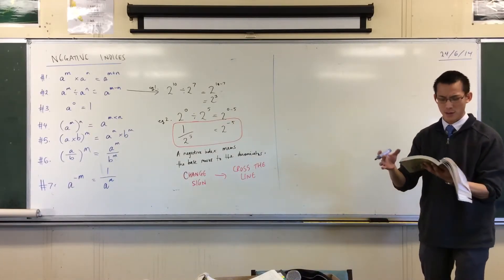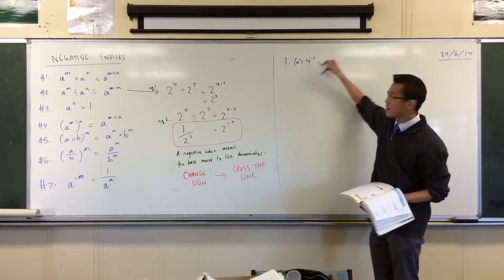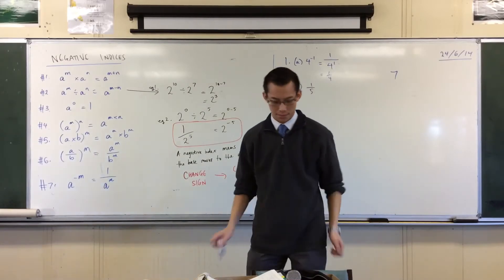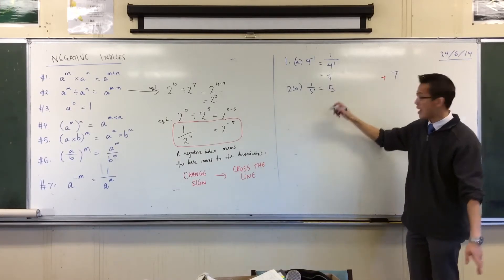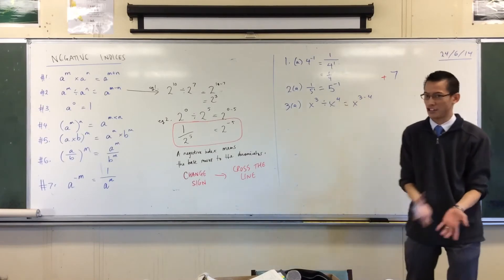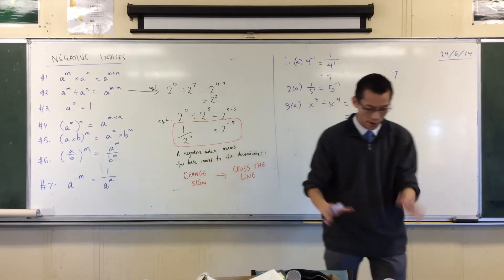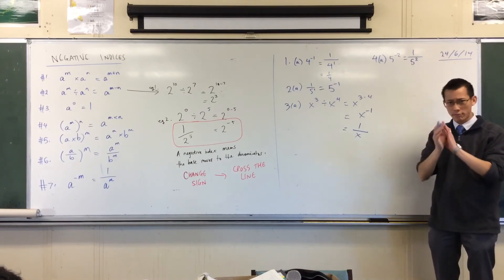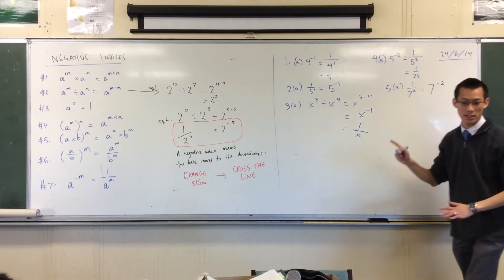Rewriting Expressions w/ Negative Indices (Basic Examples)